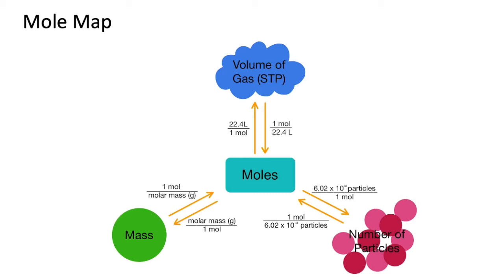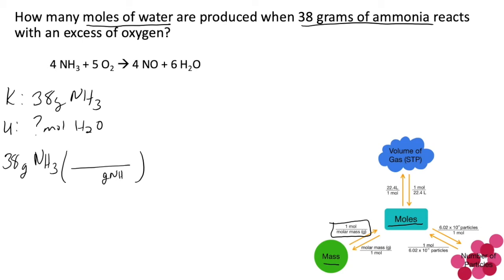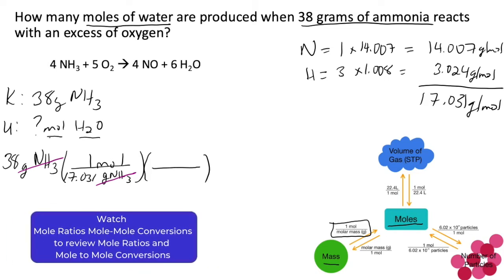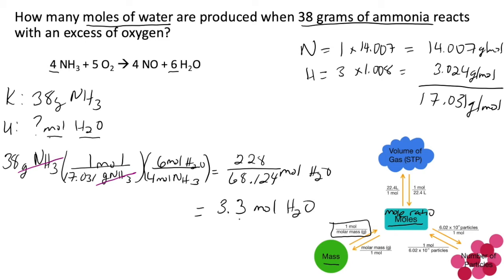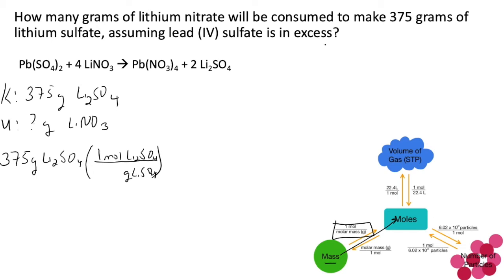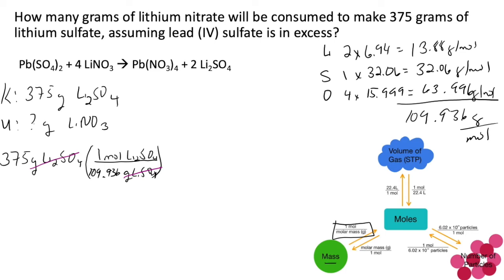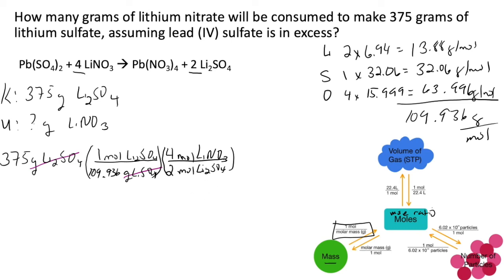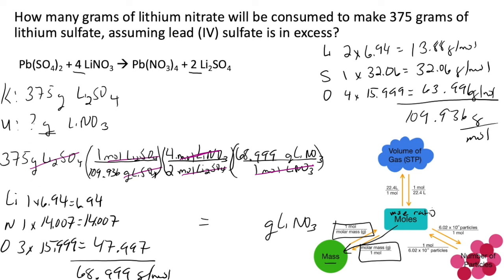[Part 1] Mole Map: Grams-Mole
Many of my tutoring students are provided Mole Maps and wanted more practice using them to solve problems. This is Part 1 of a 3 part series to illustrate how to use the Mole Map as a tool for solving stoichiometry problems and focuses on GRAMS to MOLE problems. Each part covers a different part of the Mole Map, allowing you to watch the area you want or all three. The other videos in the series and the periodic table we use most in class are linked below.

And drop a comment to let me know any other topics you’d like to see.